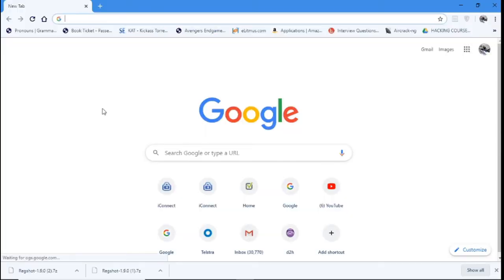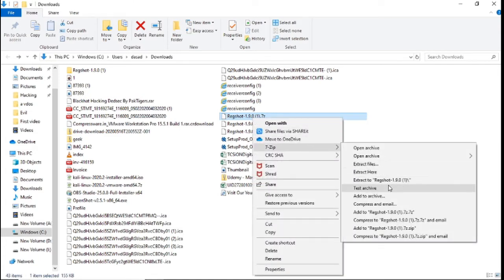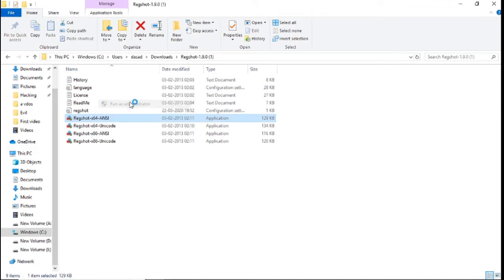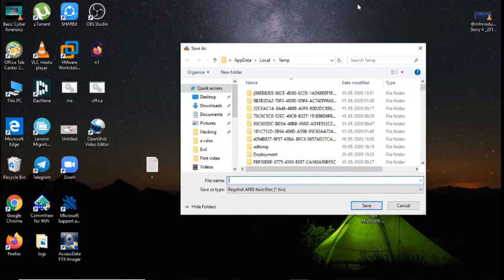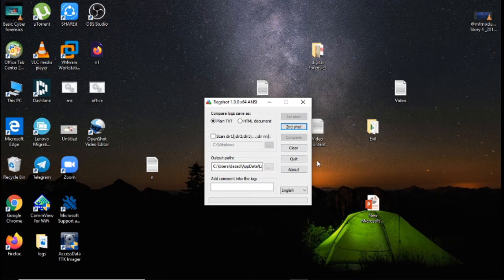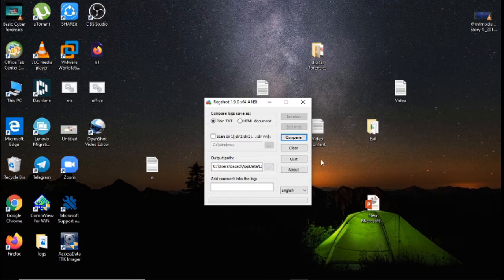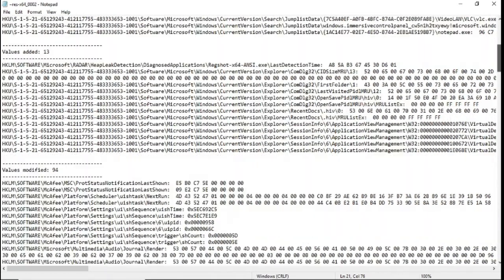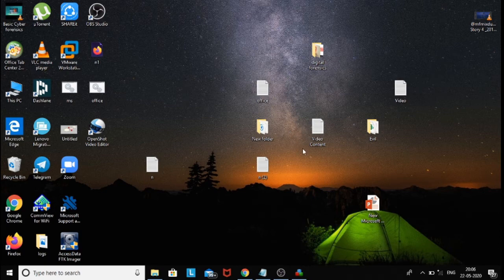Regshot Tool in Cyber forensics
You will understand the Regshot tool.
How to use it.
How to take system snaps and compare it.